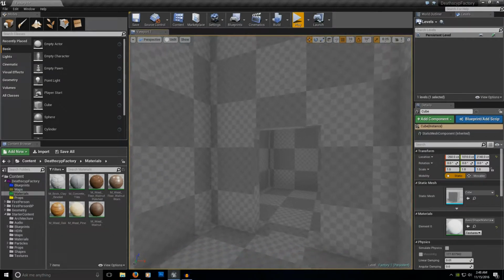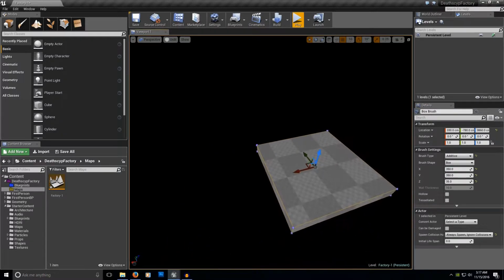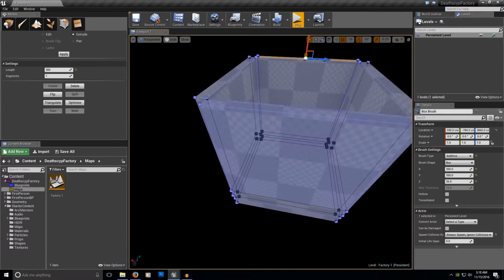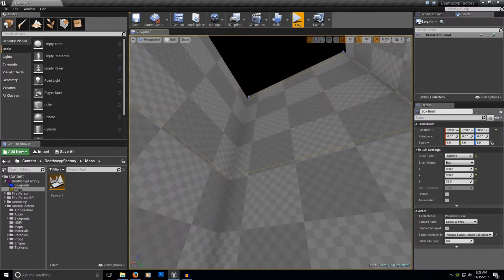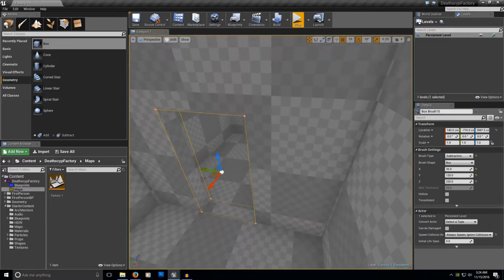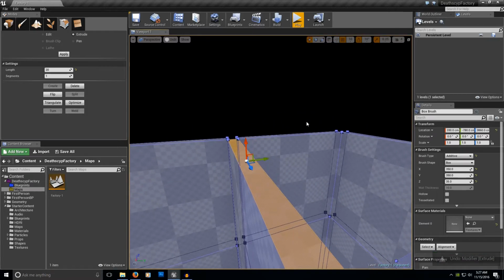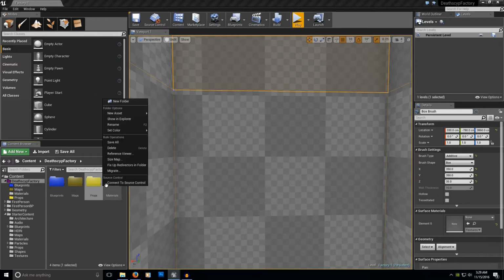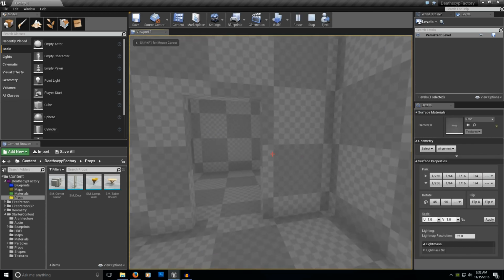Deathscyp Factory S01E02 - Bsp level design-Unreal Beginners Tutorial series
Tune in to learn the basic of level design using a BSP brush from unreal engine 4.

Next episode we will cover Materials to show the great potential of the unreal engine 4.

I hope many of you tune in for the next episode!
New episode weekly.